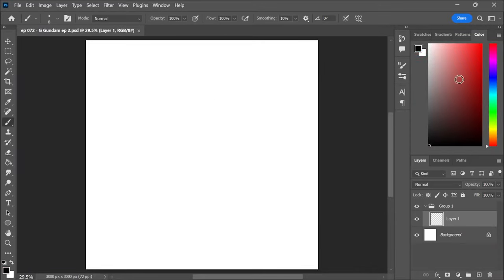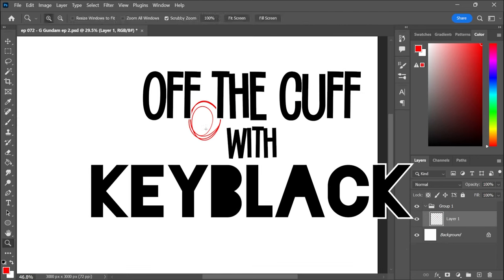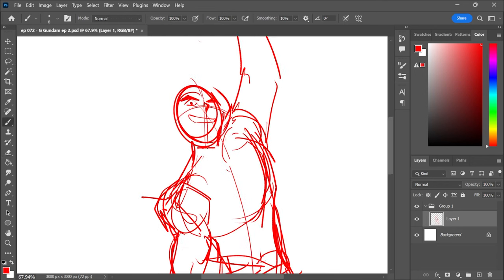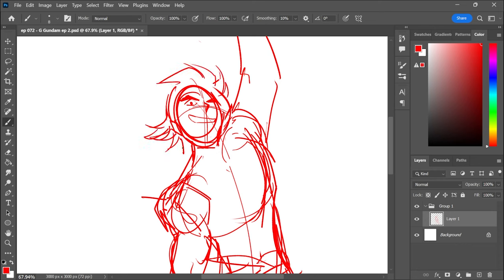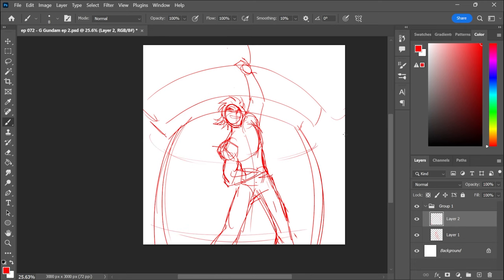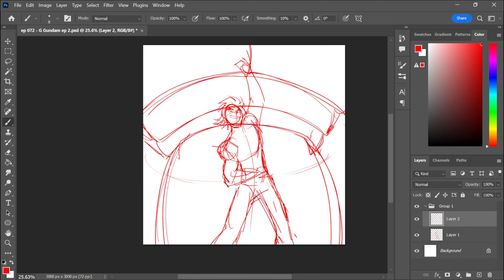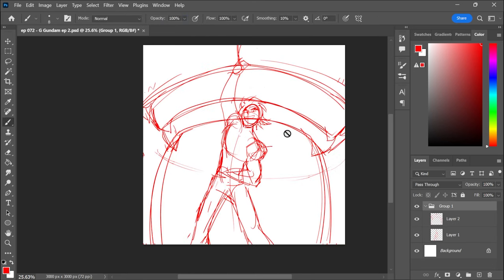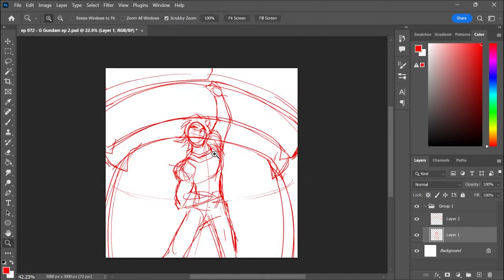Off the Cuff #073: G Gundam - EPISODE 2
Welcome to episode #073 in a series of videos where I'll be talking about various topics - ranging from past and future projects, to stories, to what I've been getting up to out & away from the magical interwebs!

Today's topic: that legendary installment in the mecha anime genre directed by the legendary Yasuhiro Imagawa: Mobile Fighter G Gundam!  ...which I am now re-watching!

If you guys are at all curious about my art process, or have questions about things you'd like to hear me talk about in one of these videos, please leave a comment and let me know!